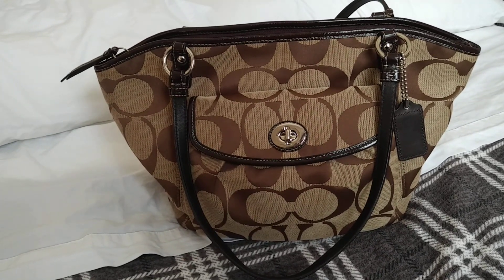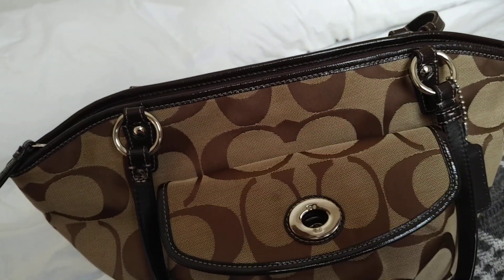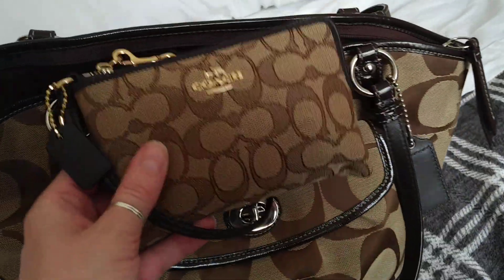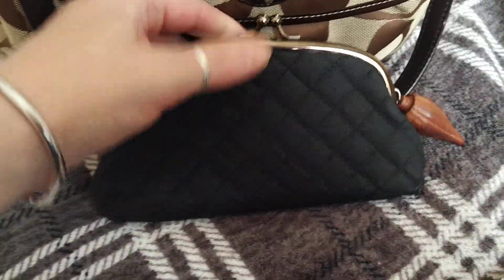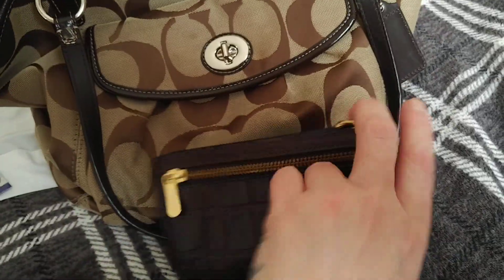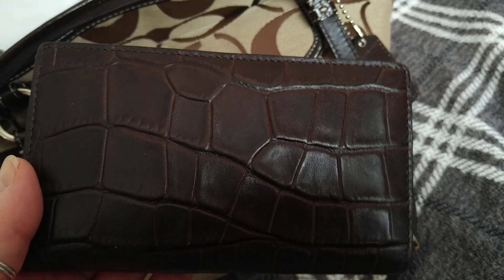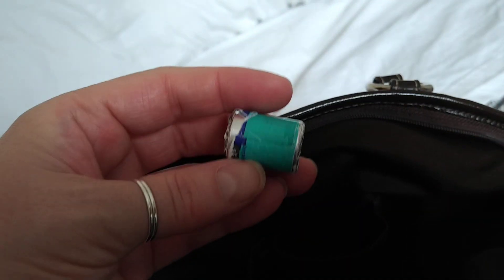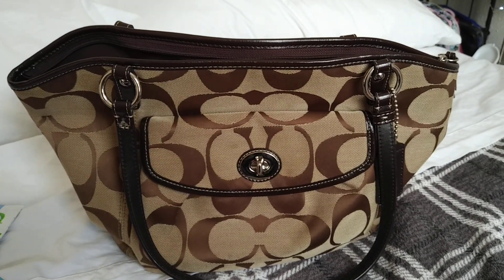What's in my Coach bag